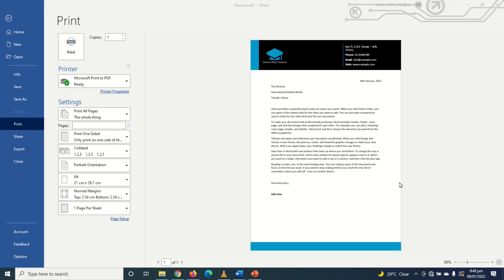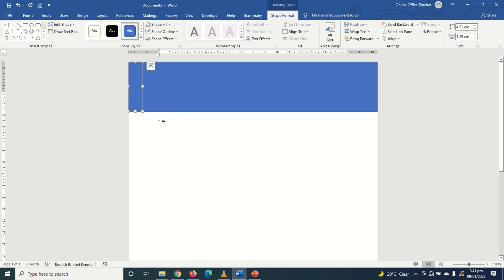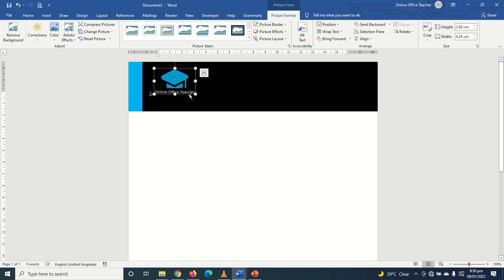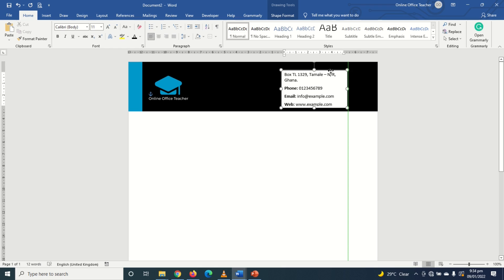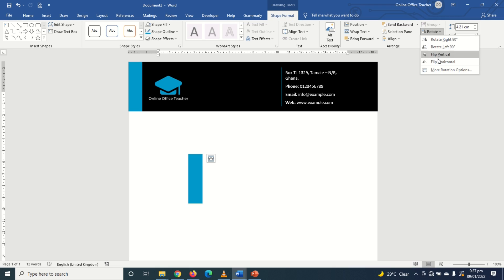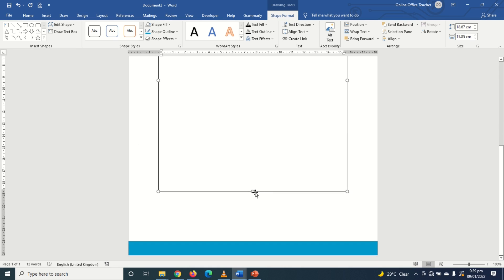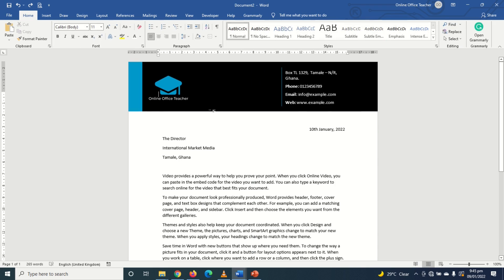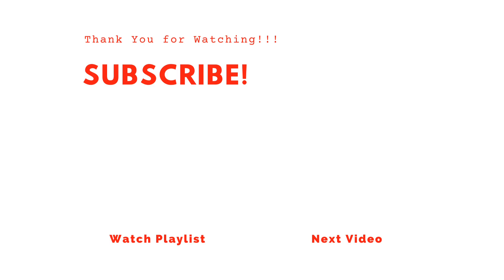How to Create a Letterhead in Microsoft Word | Letterhead Template Design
In this letterhead template design video, I'll show you how to create a letterhead in microsoft word.